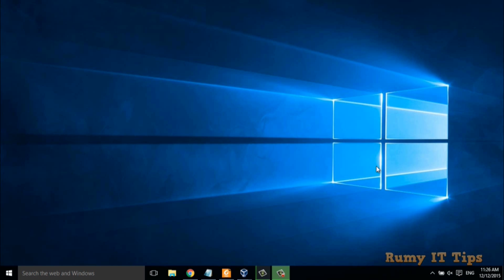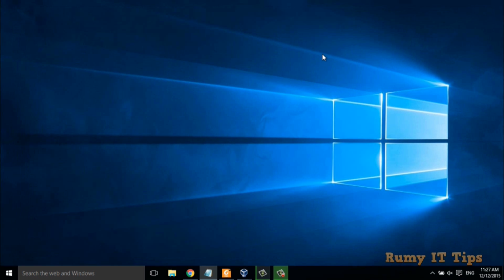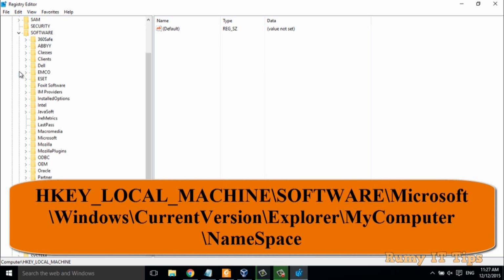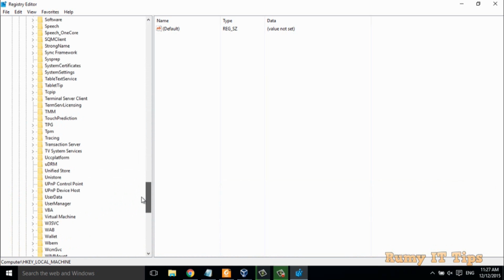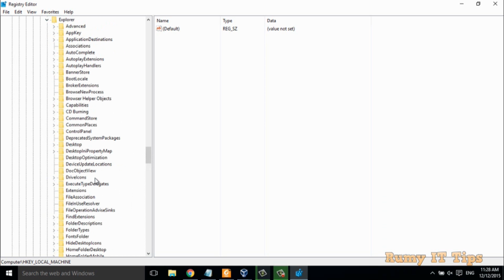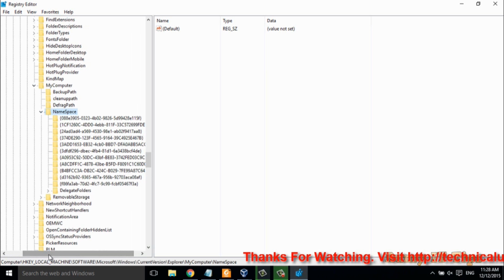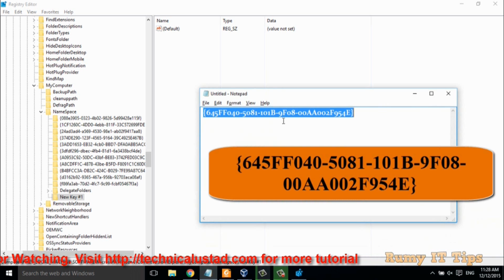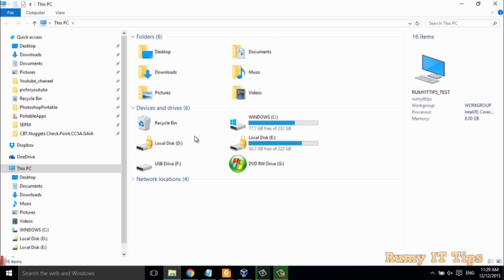How to Add Recycle Bin to This PC in Windows 10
When you deleting files or folders in Windows 10 it's safe in Recybin folder unless you used Shift + Delete key and the Recycle Bin icon changes from empty to full.

With the new Start menu in Windows10, you will find yourself with a much cleaner desktop.  You might miss having the Recycle bin icons on your Windows Explorer. If you like the regular navigation pane view, but just want to add the Recycle Bin to the File Explorer window, you can do that. It only takes a bit of mild Registry hacking.

Step-by-step Process To add Recycle Bin in This PC:-

To add Recycle Bin to the “This PC” section of File Explorer, you just need to add one new key to the Windows Registry.

Step1:- Open the Run menu by pressing Windows key + R or either right-click on the start menu and select "Run" and enter the command "regedit" without quotes.

navigate to "HLM\Software\Microsoft\windows\currentVersion\explorer\My Computer\Namespace "

Step2:-Right-click on the Key and select rename and paste below text

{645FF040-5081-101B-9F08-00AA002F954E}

that's it. Now Recycle bin is available in your Windows Explorer.